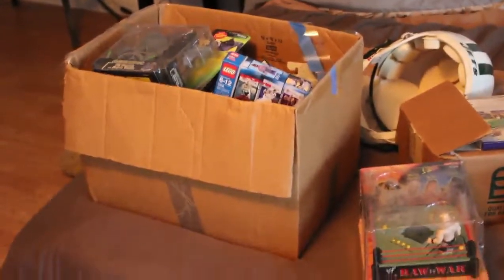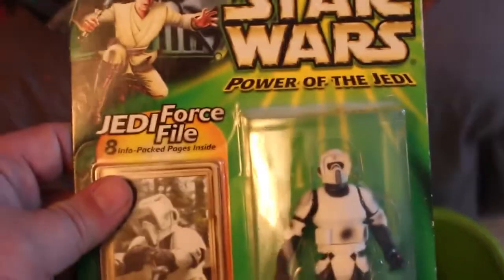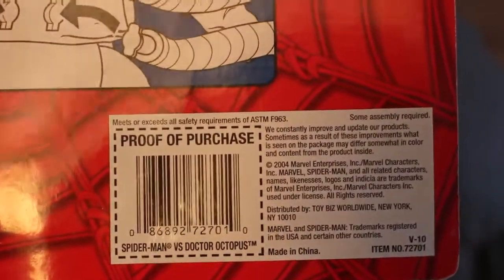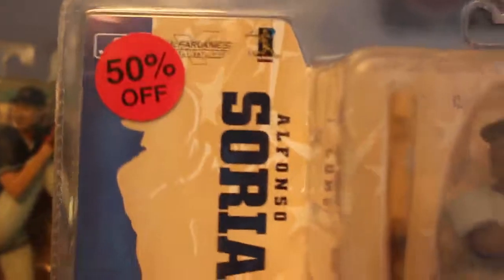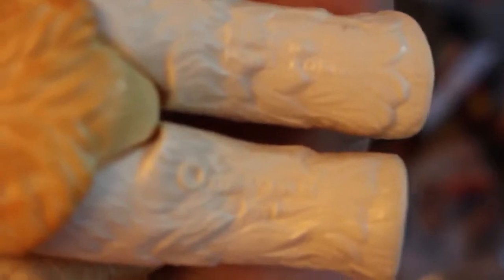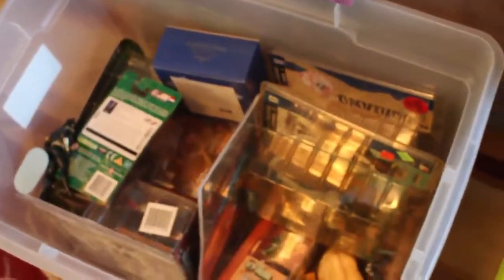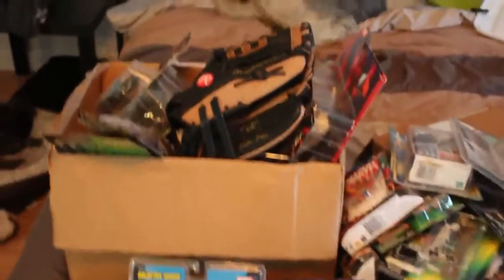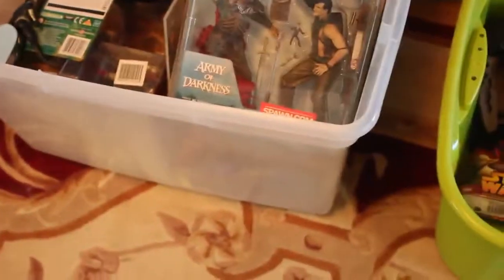We hauled our own storage unit. Star Wars, Jets helmet, Marvel figures.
We decided we would make a video of the haul we had of our own storage building.  We had not been there since we moved into our place over a year ago.  So we did not miss the stuff we figure so it is going on Ebay.